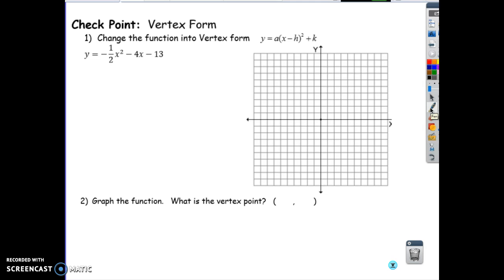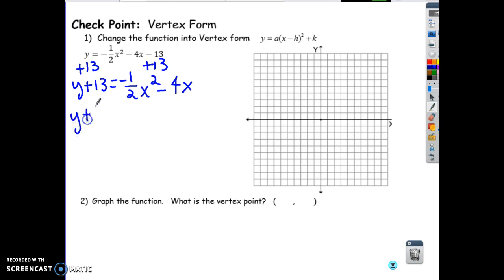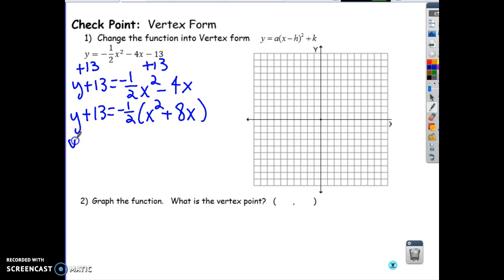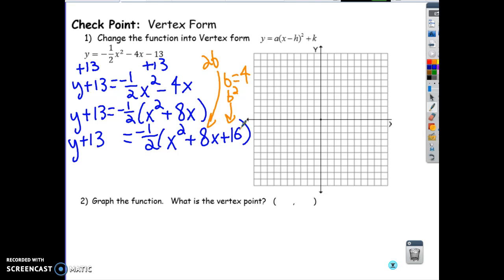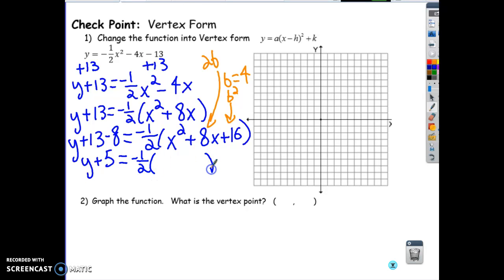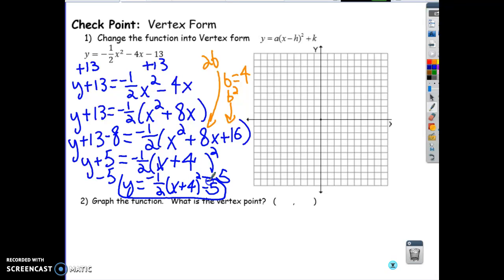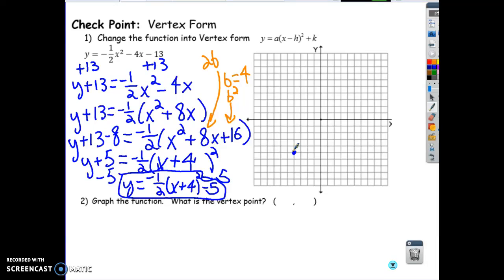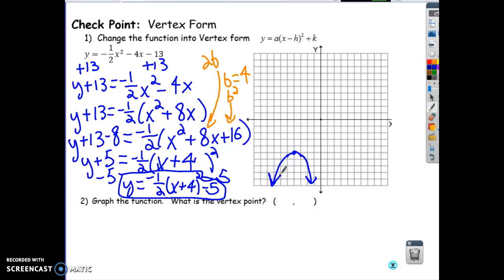Warm-up Polynomials Lesson 2